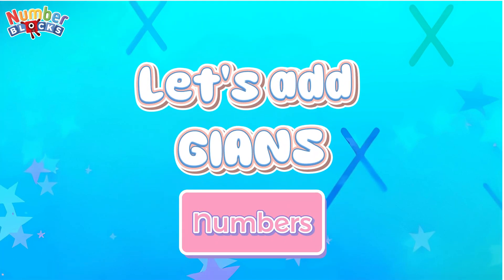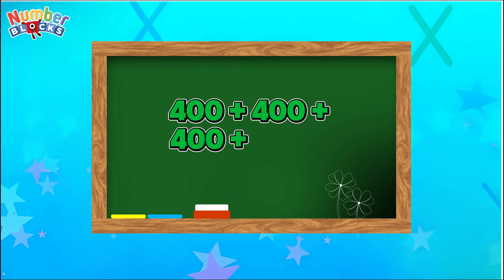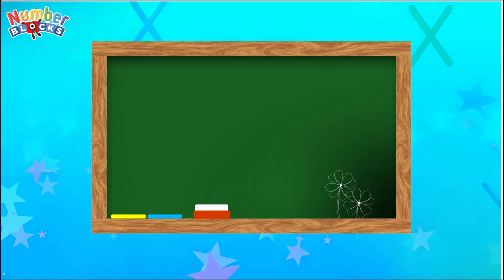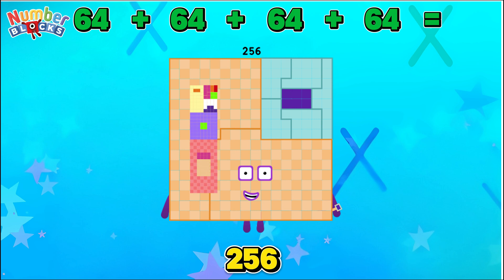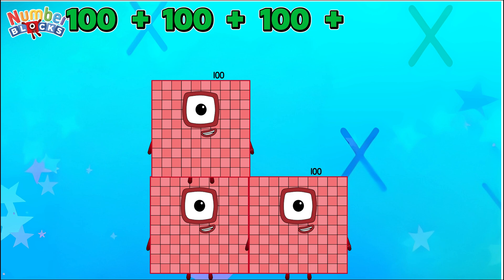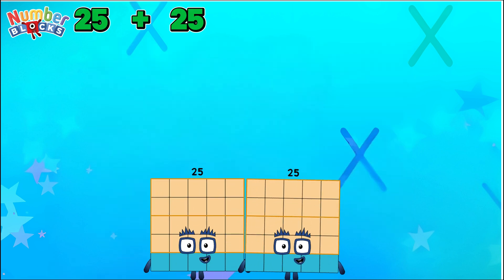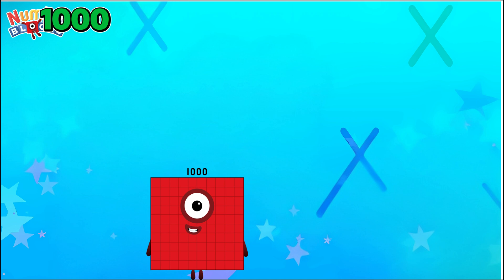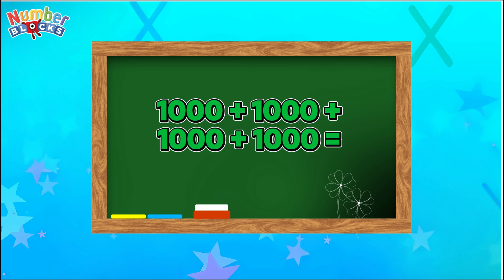NUMBERBLOCKS SUM OF 4 GIANT NUMBERS | LEARN TO ADD BIG NUMBERS | LEARN TO COUNT | LEARNINGBLOCKS